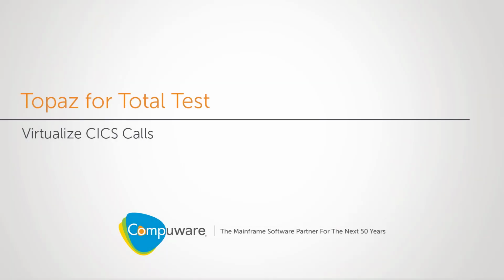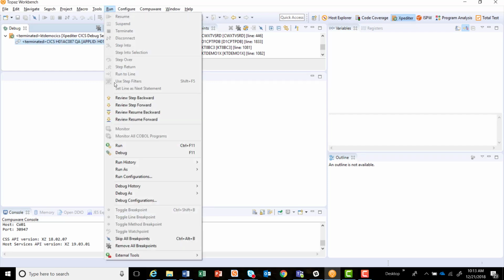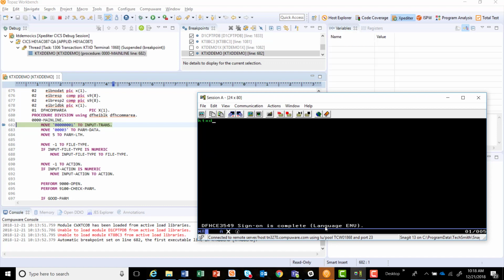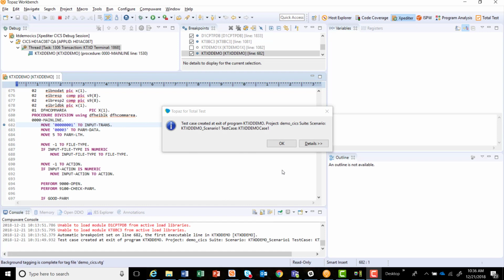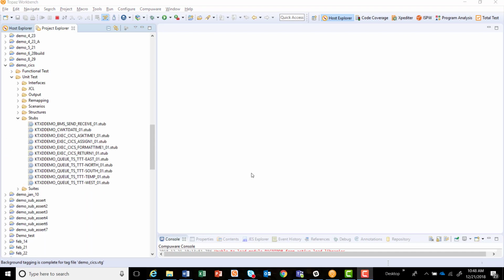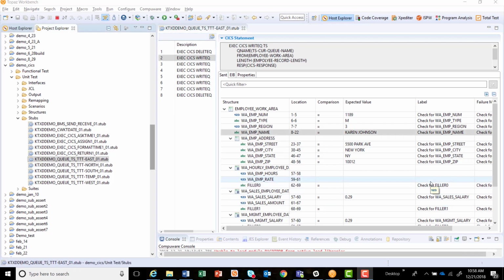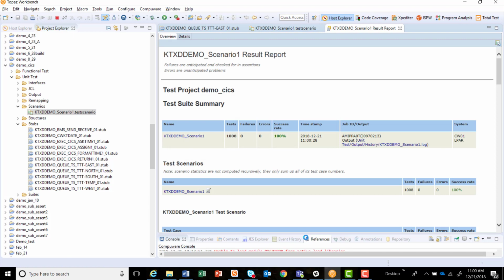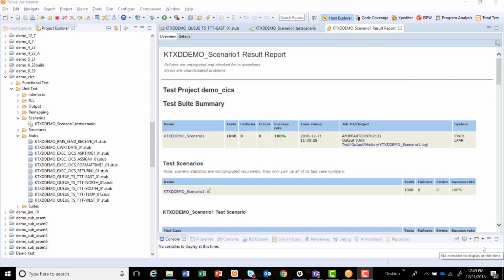Virtualize CICS Commands for Testing | Topaz for Total Test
During this short demo, see how you can easily create virtual CICS commands with Topaz for Total Test, eliminating the need to access active CICS test regions.